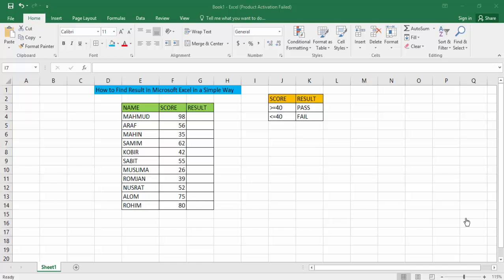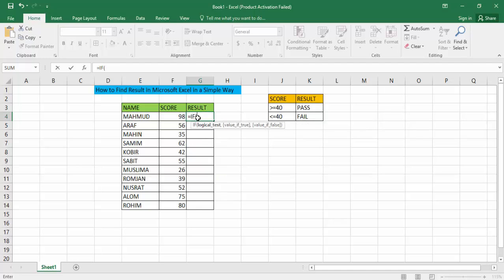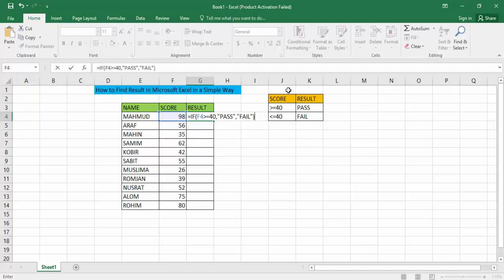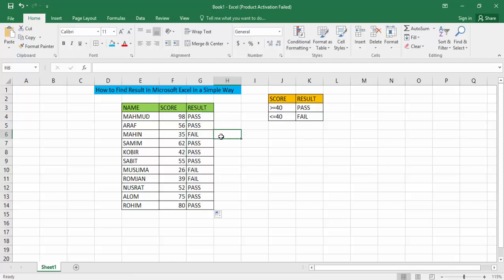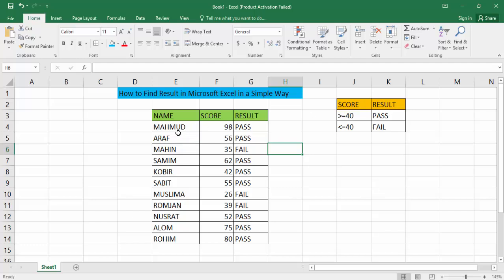How to Find Result in Microsoft Excel in a Simple Way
Assalamu Walaikum,
In this video, I will Present How to Find Result in Microsoft Excel in a Simple Way. Let's get Started.